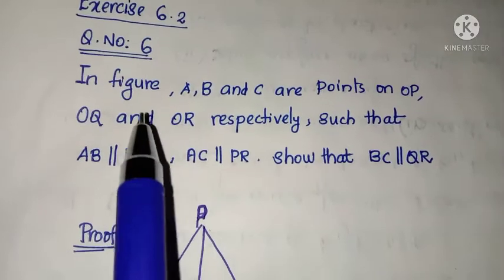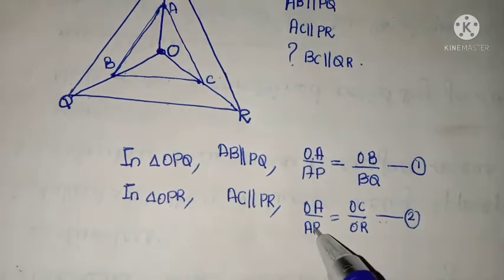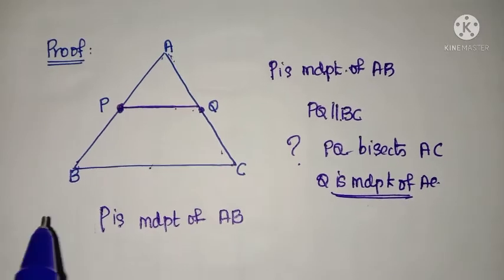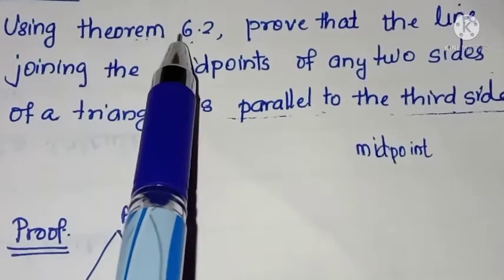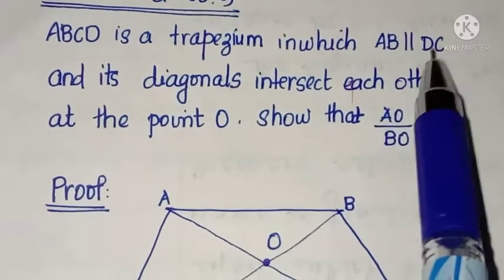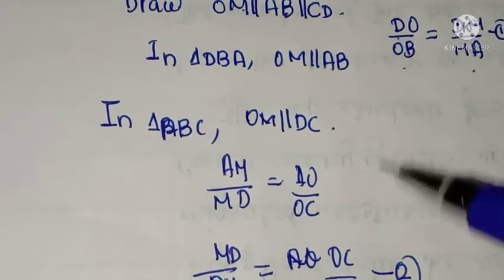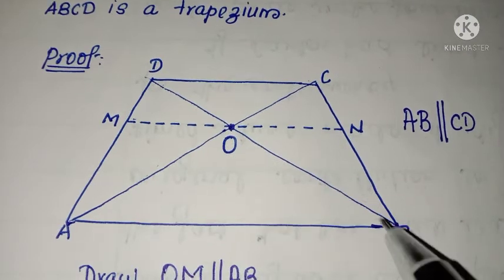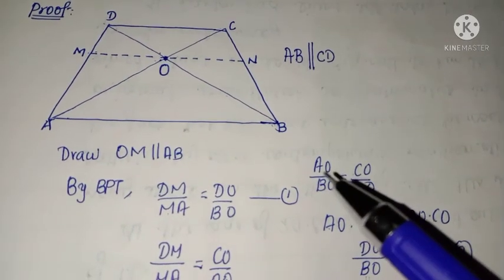GR:10-MATHEMATICS-L:6-EXERCISE 6.2 Q:6-10